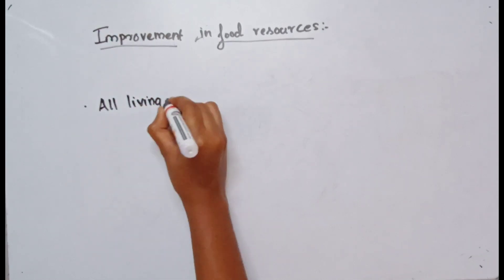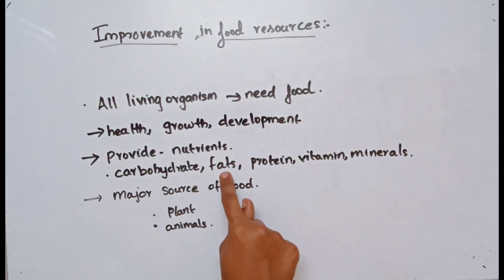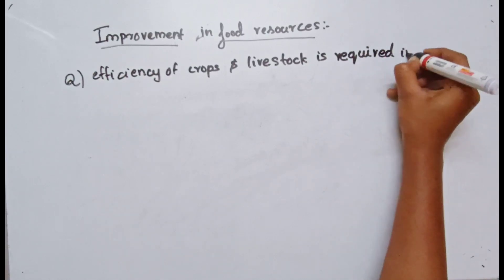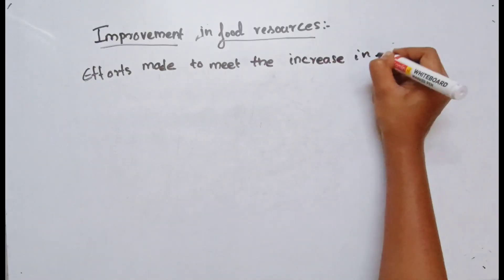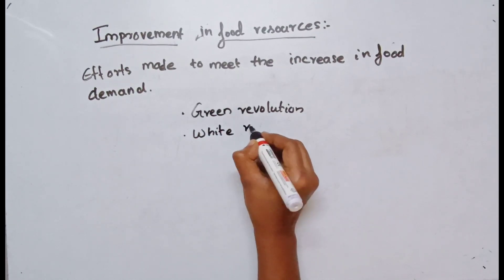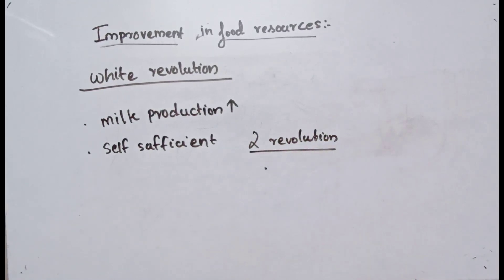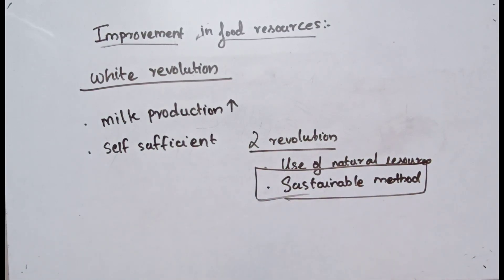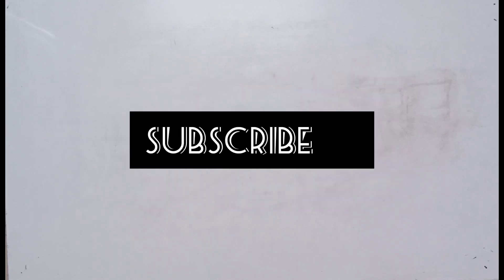Improvement in food resources part 1 class 9 cbse science chapter15 ncert explanation in Malayalam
Improvement in Food Resources in One-Shot | CBSE Class 9 Biology | Science | NCERT. Alpha tutor takes you through the Improvement In Food Resources One-Shot, as it is one of the most important and scoring topics in Science (Biology), CBSE Class 9 of NCERT Biology Books. Learn Types Of Crops, Crop Improvement, Methods Of Irrigation, Cropping Patterns, Manure, Fertiliser, Animal Husbandry.

Alpha tutor  enlightens you with CBSE Class 9 exam preparation strategy for Biology with in-depth explanations and how to revise crucial topics. This session will mainly be around the Improvement In Food Resources with proper Explanation. In today's class, Alpha tutor  will talk about the Improvement In Food Resources topic and share some preparation tips on how to score more marks in CBSE Class 9 Maths Exam.

The chapter covers subjects like improvement in harvest yields, excrement, manure, stockpiling of grains, creature cultivation. This chapter gives information concerning agribusiness, cultivating, and dairy. cbse ncert textbook science chapter activity included in the video

Playlist Links: